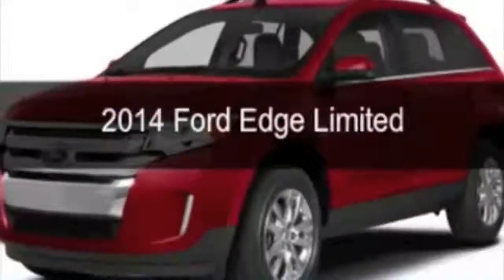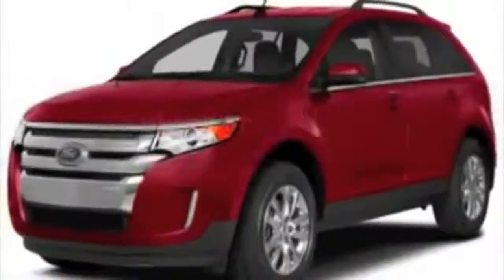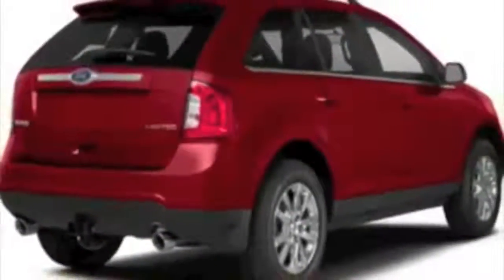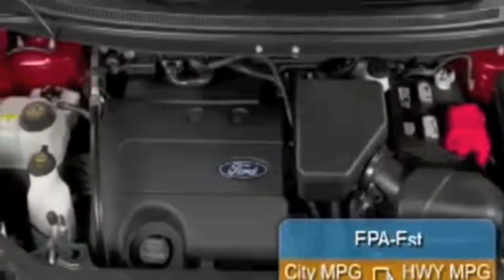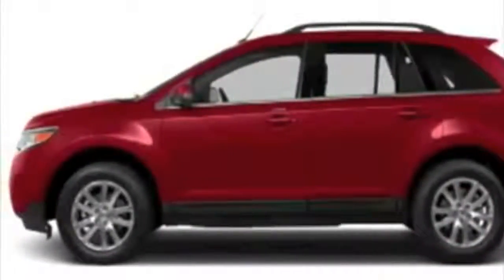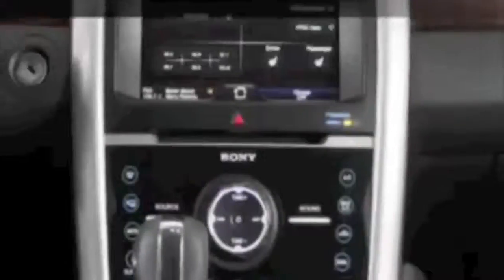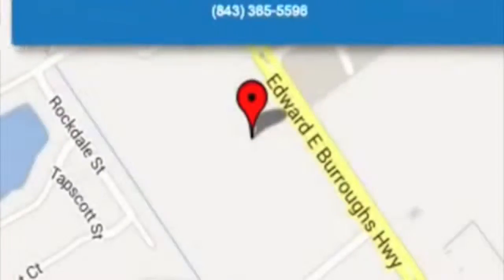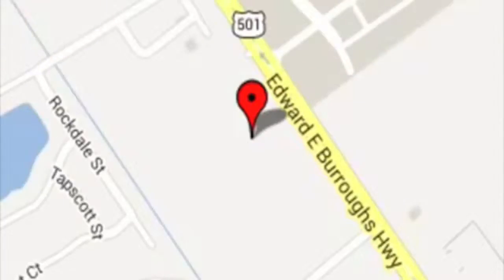Ford Edge Dealer FLORENCE, SC | Ford Edge Dealership FLORENCE, SC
Conway Ford proudly extends all of their services to residents of FLORENCE, SC and the surrounding cities. If you are in or around FLORENCE, SC and you are looking for the best service, selection, and prices on all new or preowned name brand vehicles then you need to look no further than Conway Ford. The wonderful folks at Conway Ford are experts in all things name brand related and are capable of doing whatever needs to be done to get you in a new vehicle today. There may be another New and used dealership in your area, but there is not a better Ford dealership than Conway Ford. Do yourself a favor and make the trip over to Conway Ford today to see why we are the best Ford Dealer in the area.